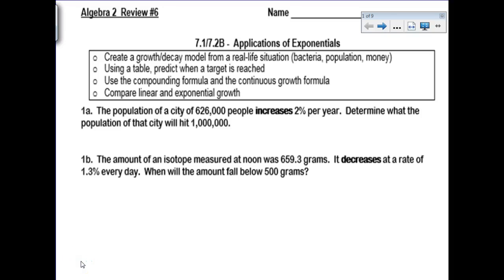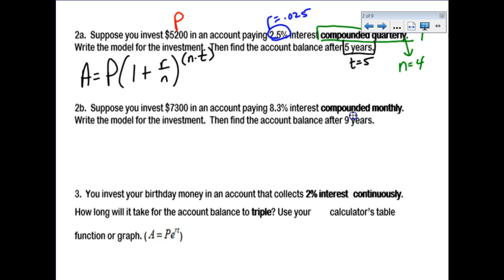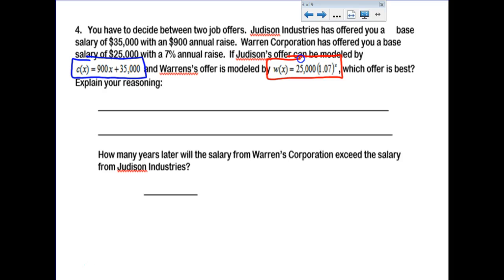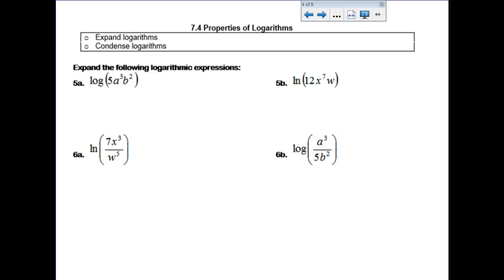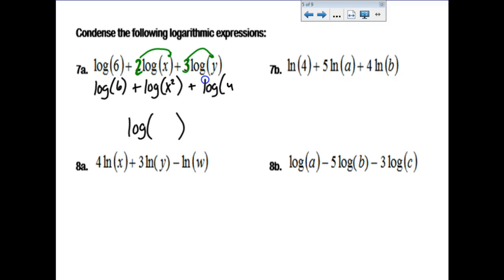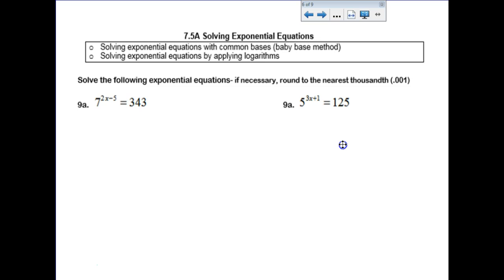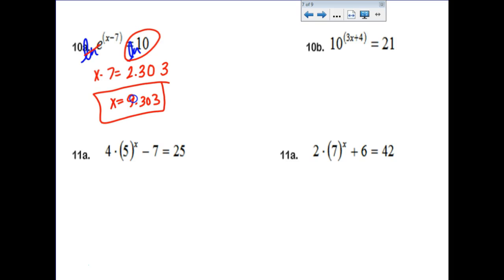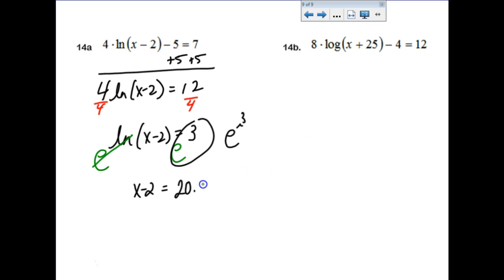Algebra 2 Review #6 2018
Review for Summative #6 in Algebra 2- Second Semester 2018